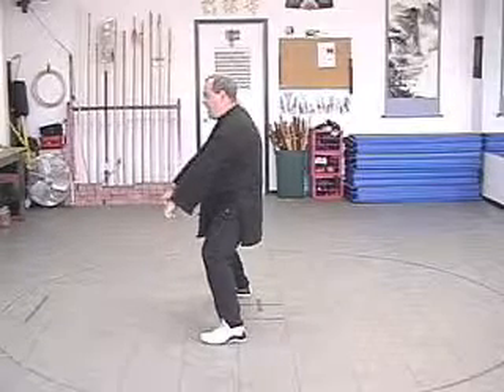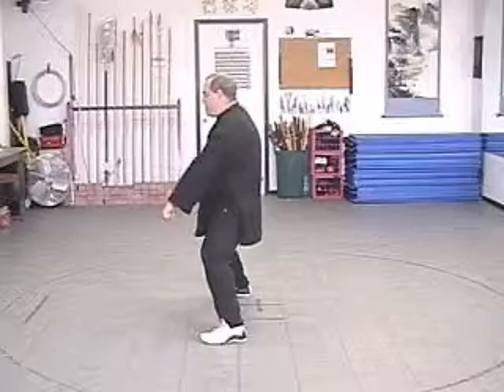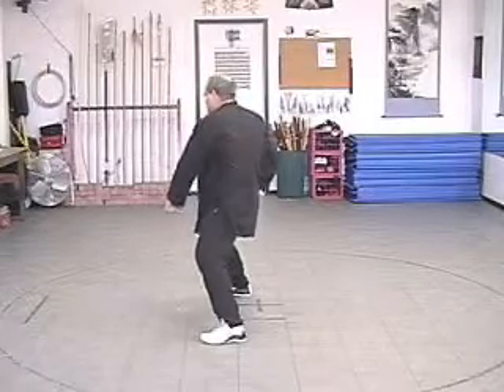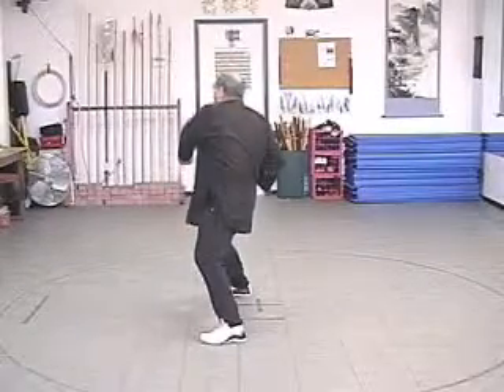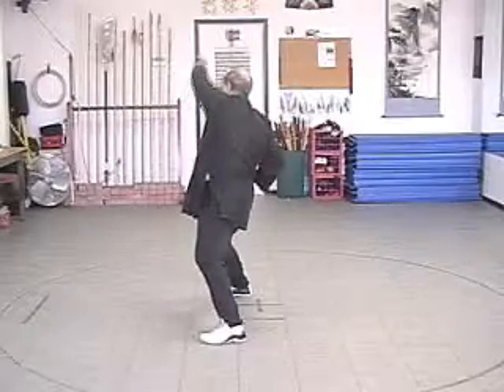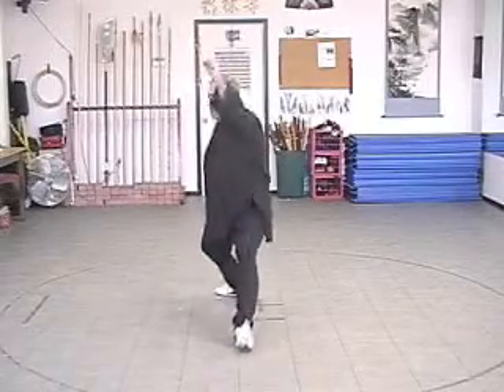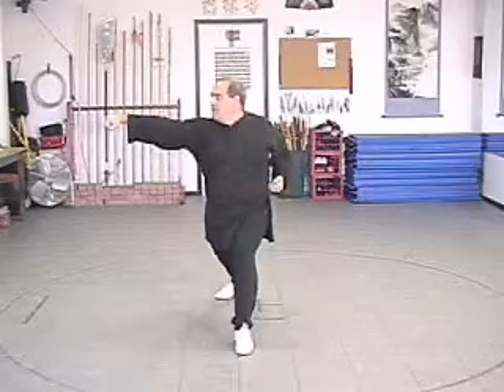Shaolin - Gung Li Chuan - Movement 02 - side view